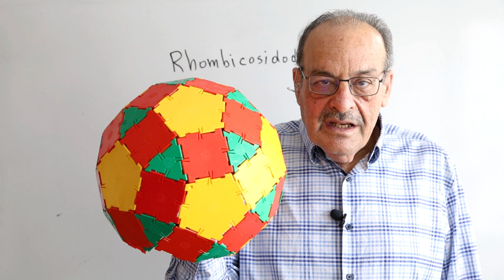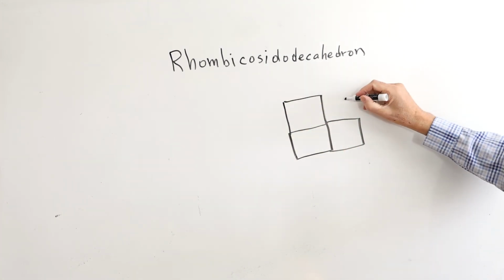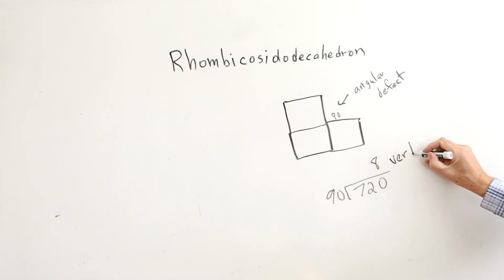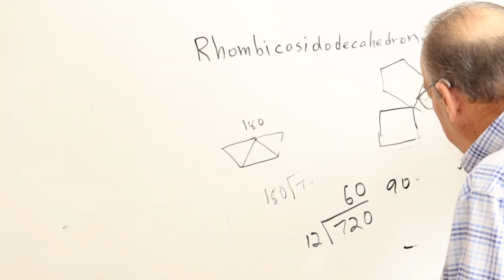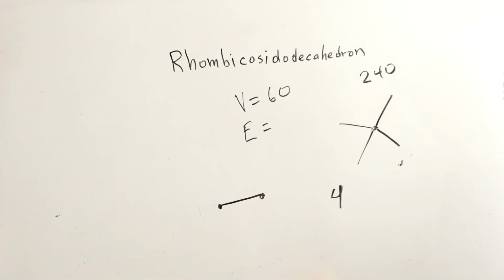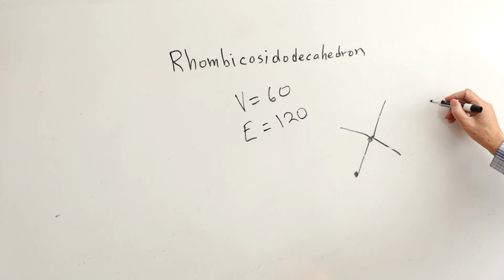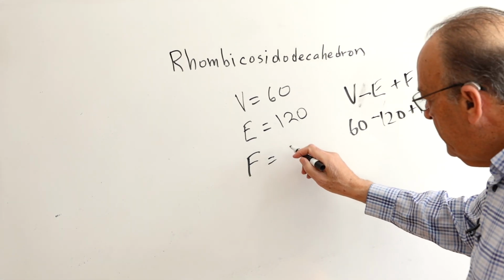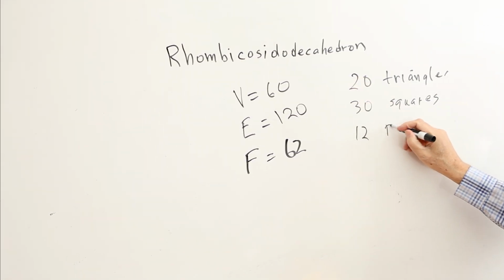Counting Parts of Platonic and Archimedean Solids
In this video, it is shown how to count the vertices, edges, and faces of a Platonic Solid or of an Archimedean Solid. It is also shown how to count the different kinds of faces of an Archimedean Solid. This could be a fun lesson in a math class.